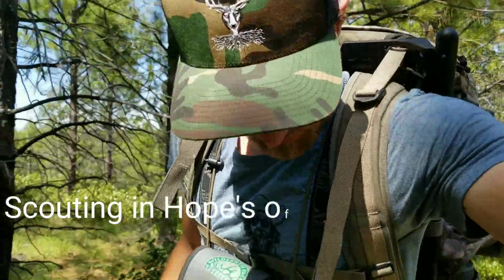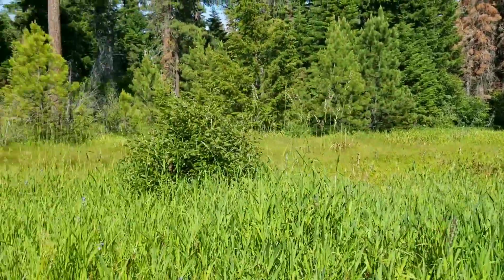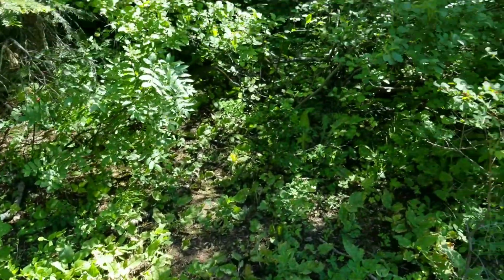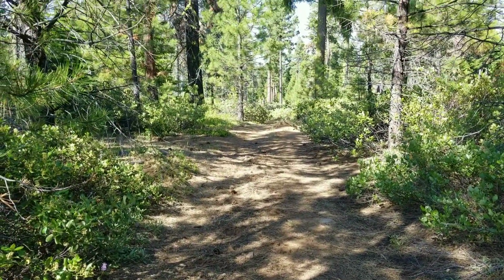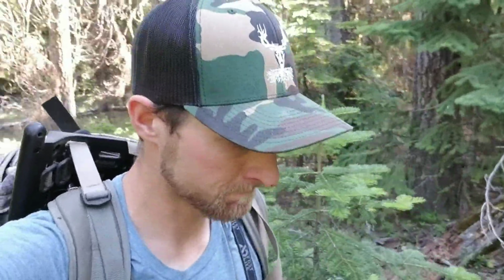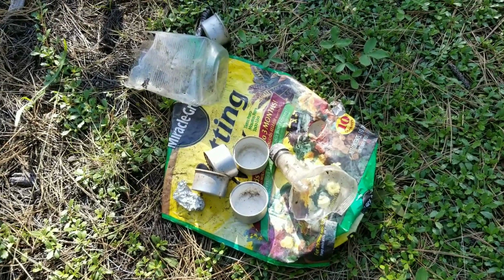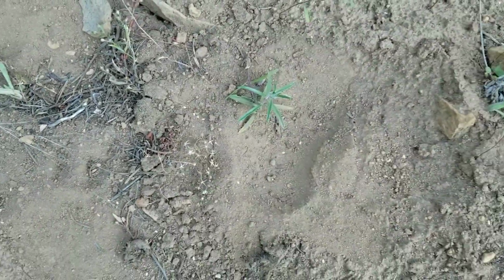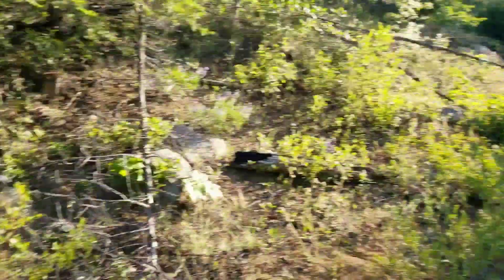Pre Season 2019 #2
Continuing the process of putting the puzzle of Cascade elk together in high hopes of killing my first bull elk ever. This is my first true season in my new home state of Oregon so I've got my work cut out!